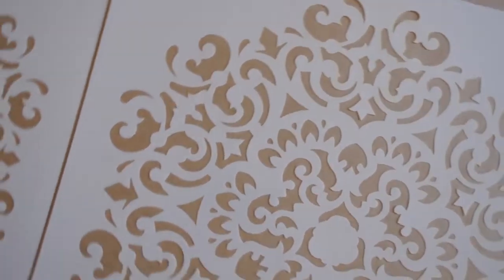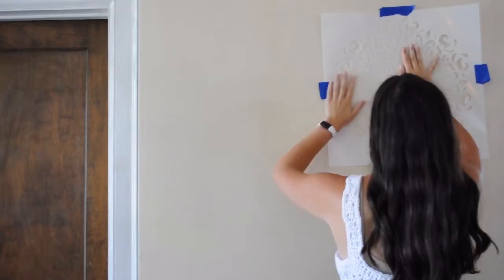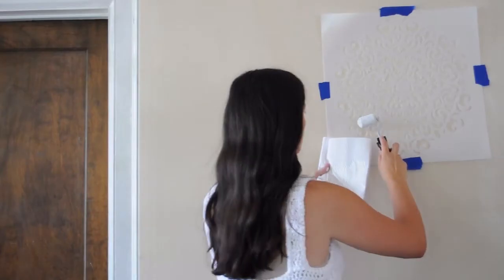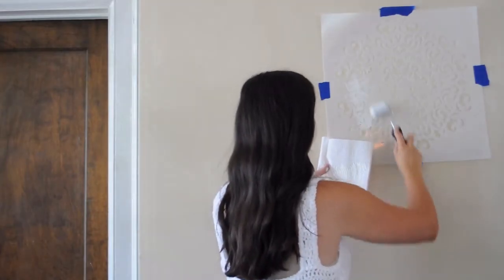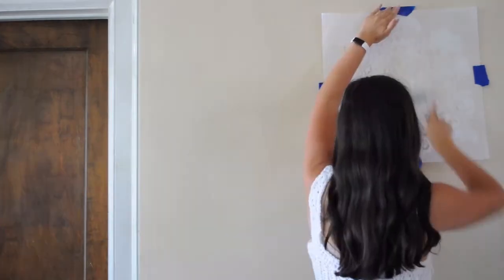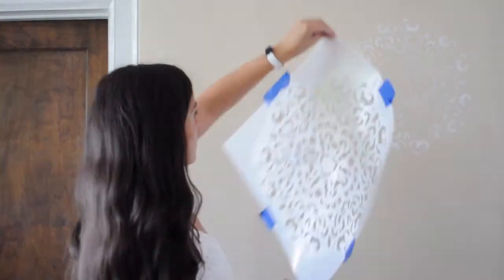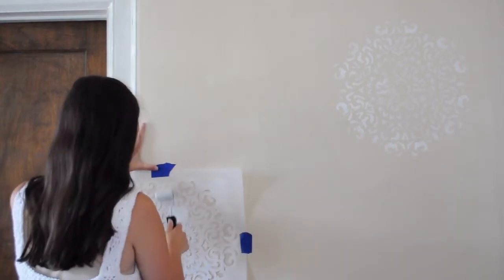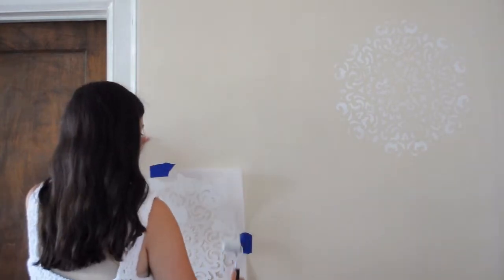How to Create Unique Stencil Patterns | Stencil Me 101 Ep. 7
In today's video of Stencil Me 101 we dive ino he use of non pattern stencils to create your own unique wall patterns. This technique lets your imagination run free to create your look exactly how you like.